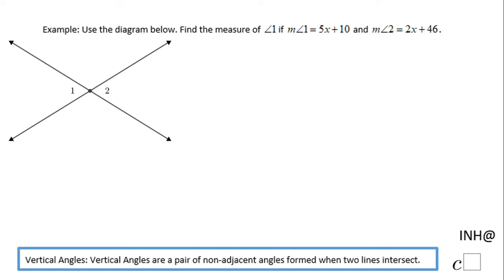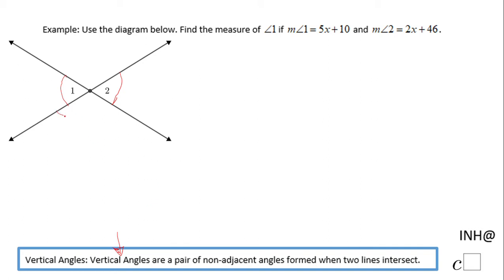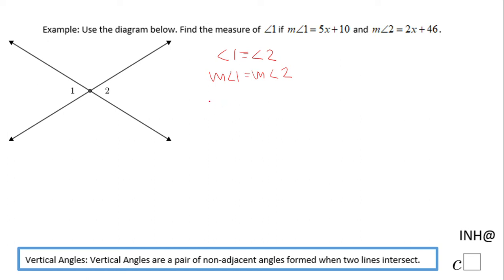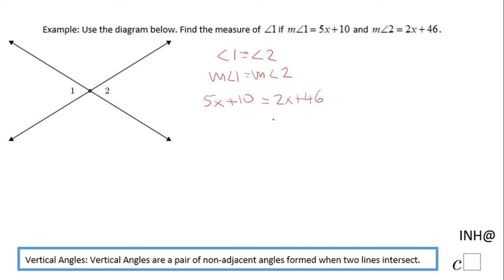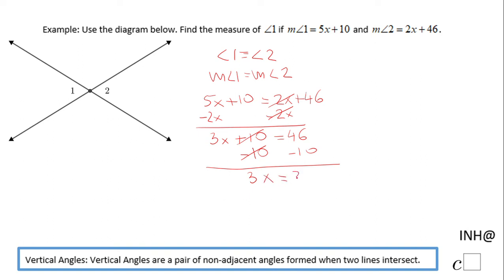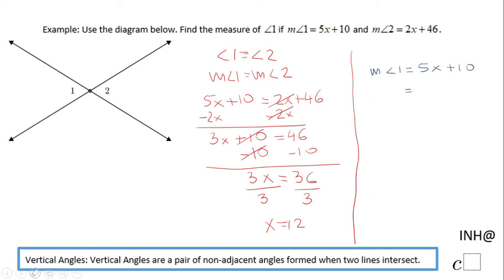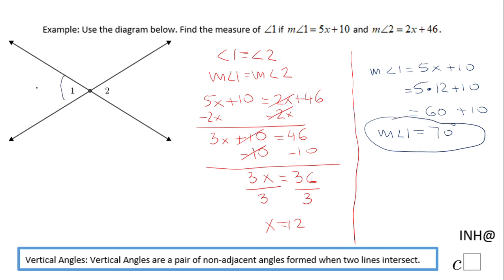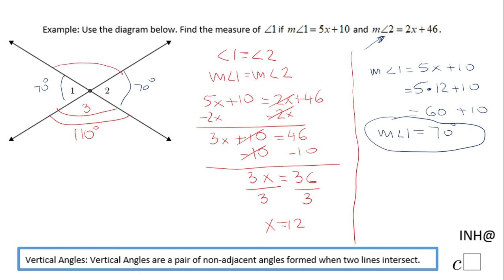INH: Angle Pairs: Vertical Angles #1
This is an example of vertical angles.